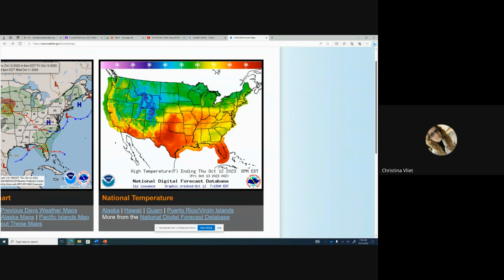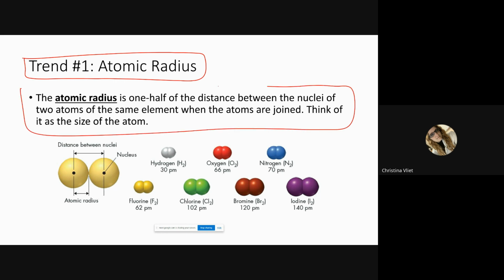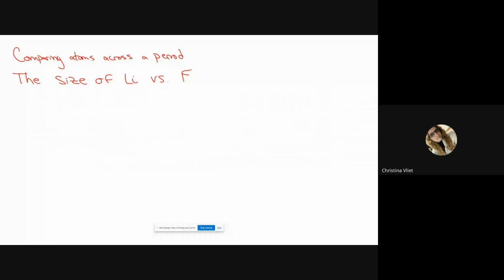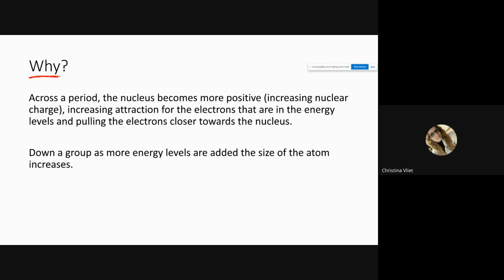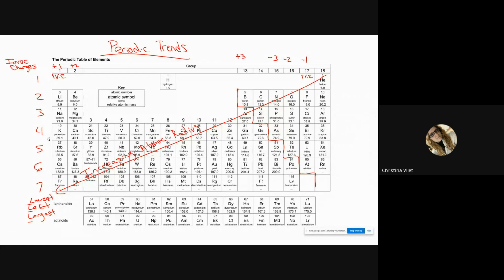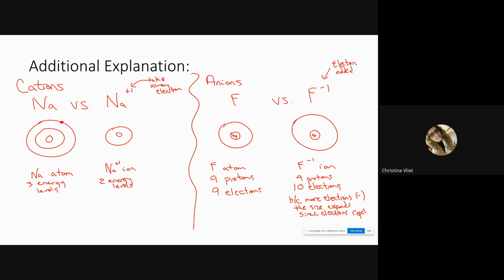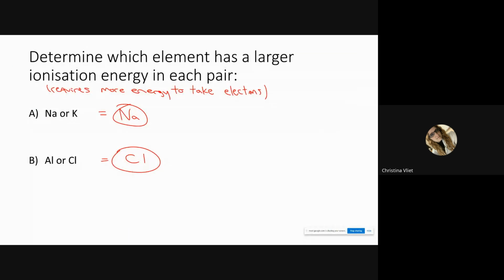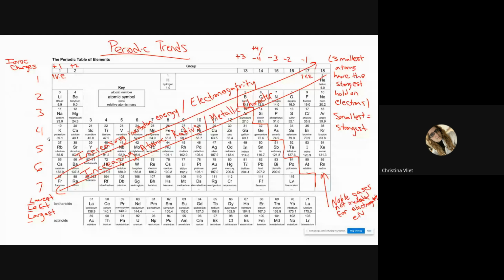Pre AICE Chemistry Unit 2 Lesson 5 Periodic Trends